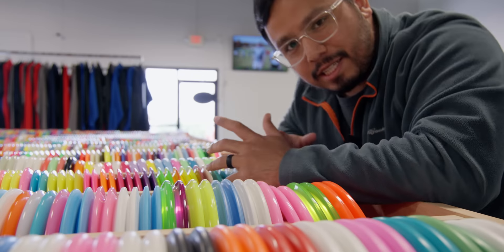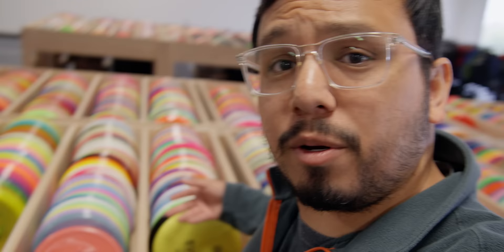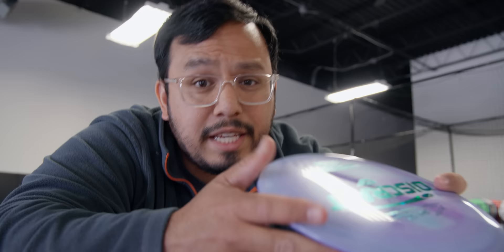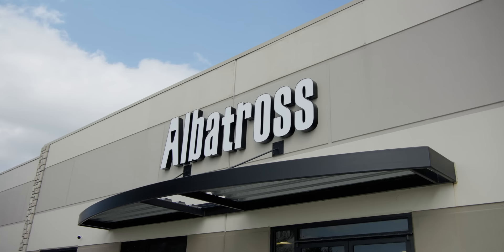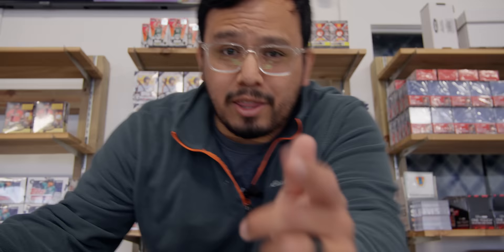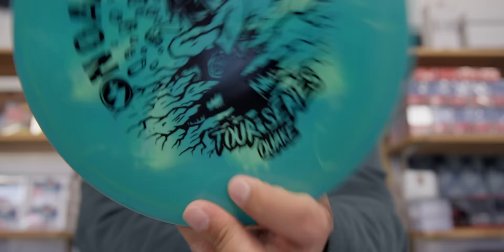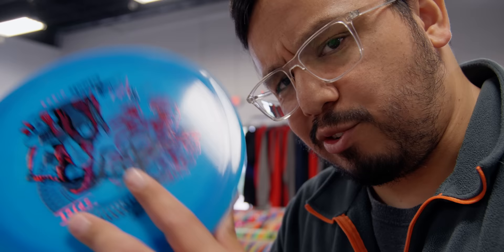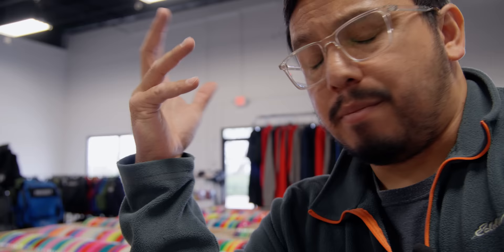General Guidelines For How A Disc Flies WITHOUT Throwing It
⛳ The Most Useful Thing In My Disc Golf Bag
⛳ The Best Disc Golf Shoes I've Tried For Any Condition ✨Newer Model
⛳ Best Starter Bag Under $50 (imo)

Camera I Use For Every Video
Best Disc Golf Lens To Film Rounds & Throws
Best Lens For Talking To The Camera
Lightweight Tripod To Take To The Course
My On Camera Mic
Wireless Mics For Talking During Round
Best Mic For Filming At Home
Drone I Use
My Video Editing Software

🚨 Can't Find It In My Store?